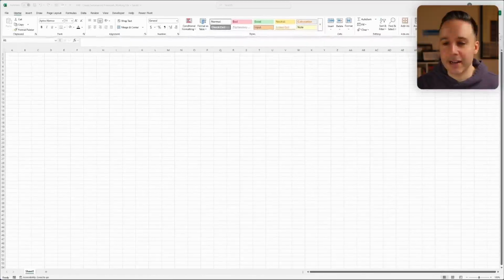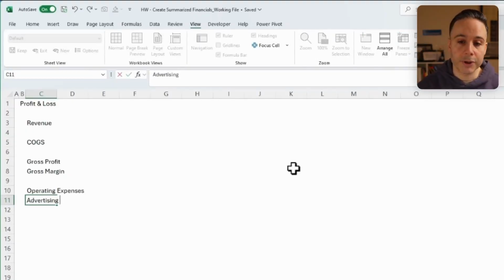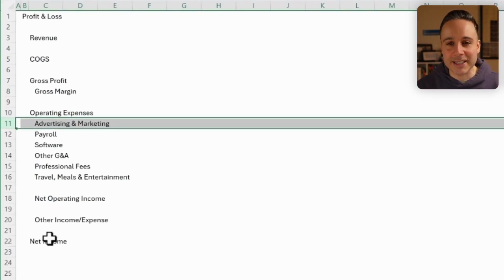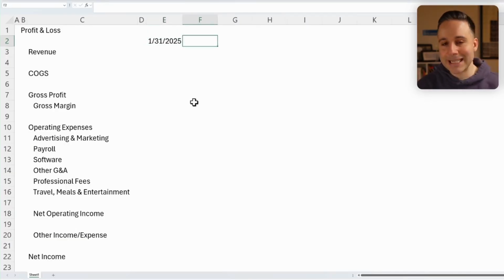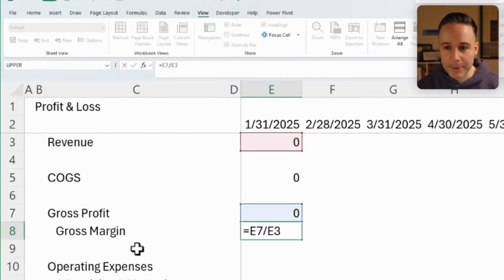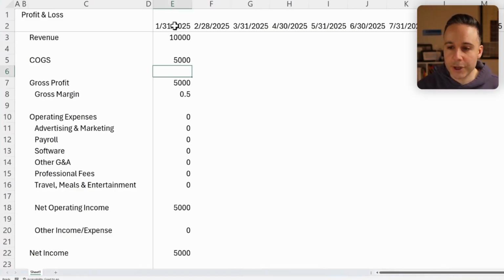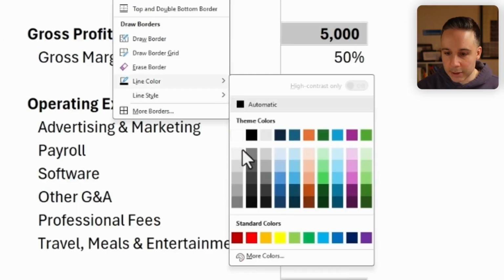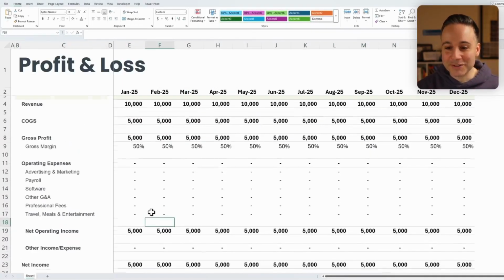Building a Summary P&L #11